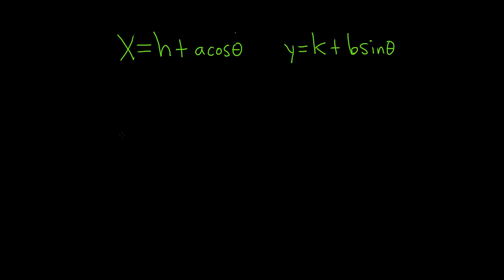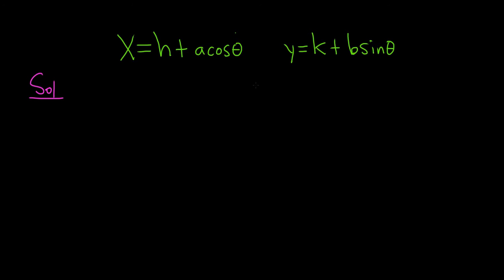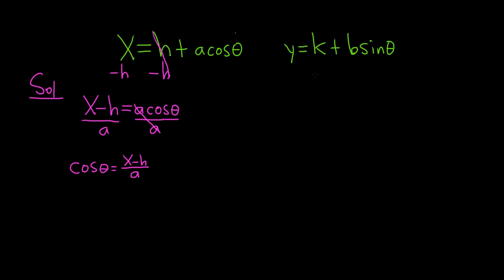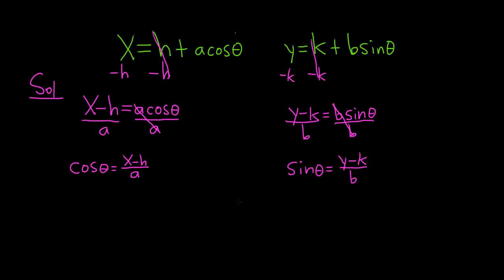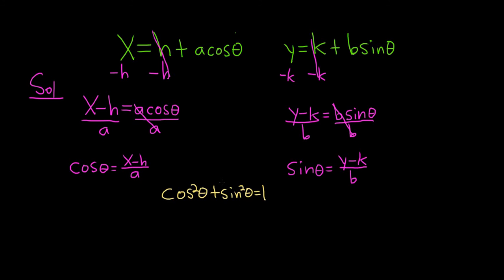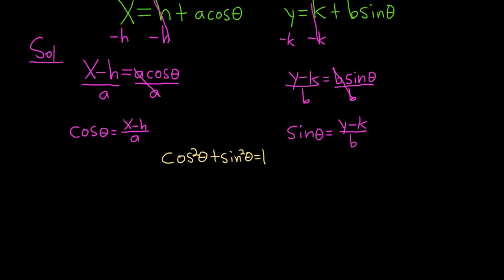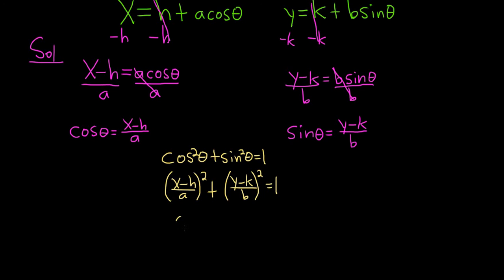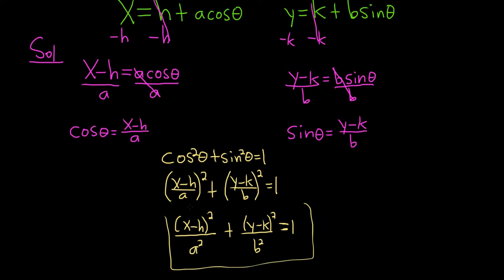How to Write the Parametric Equations of an Ellipse in Rectangular Form